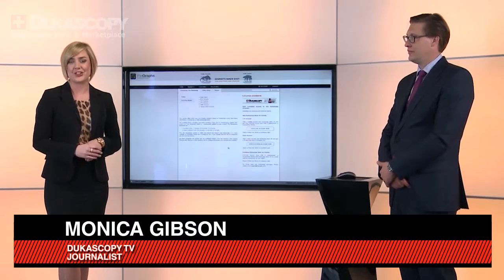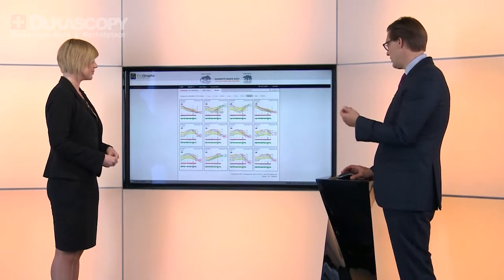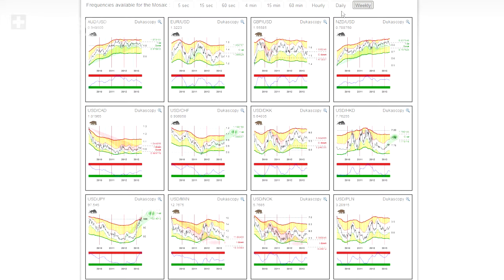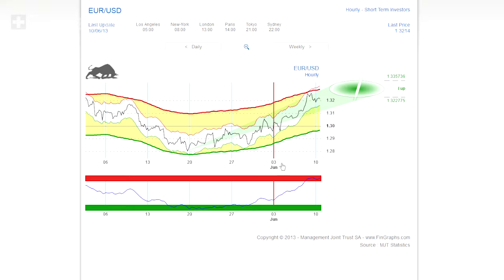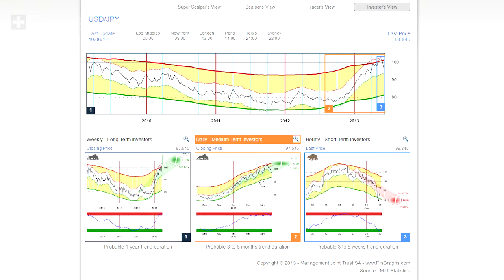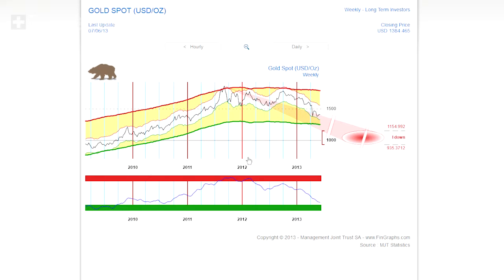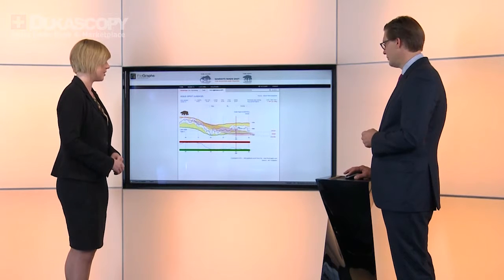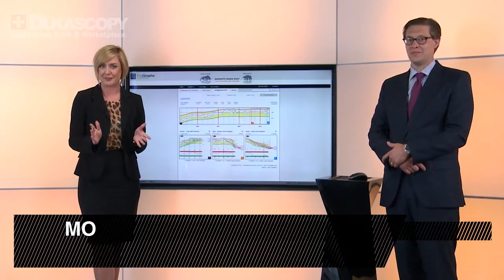MJT On USD & XAU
Jean-François Owczarczak of Management Joint Trust and Fingraphs discusses his pick of the major currency pairs. Using Fingraph technology Jean-François discusses USD pairs and Gold.